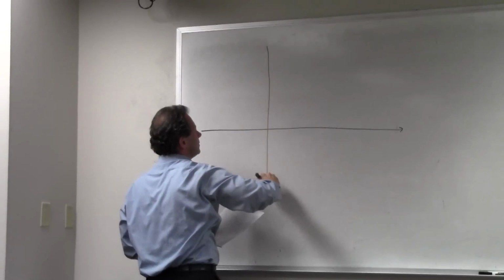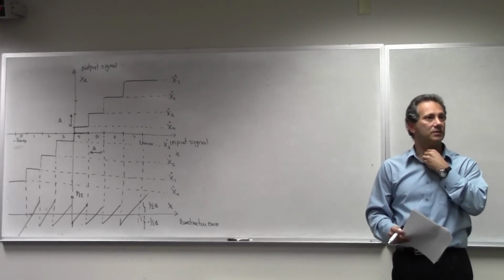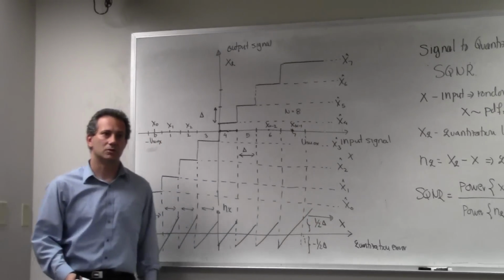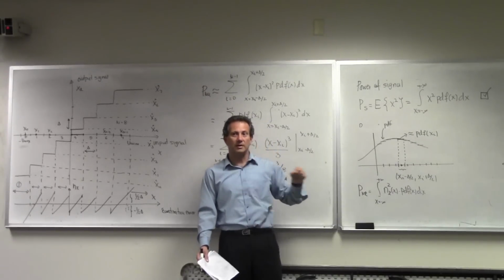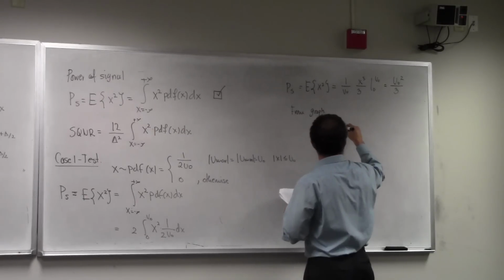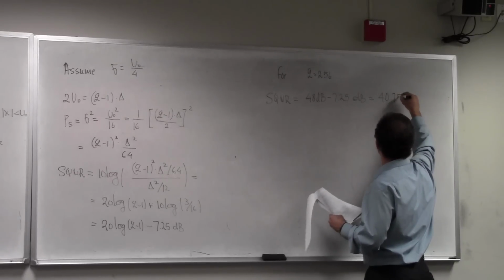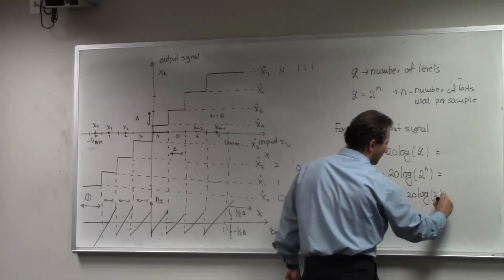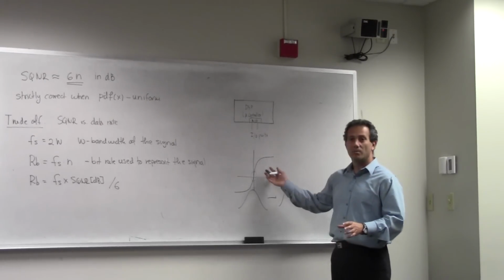Digital Communications - Lecture 5